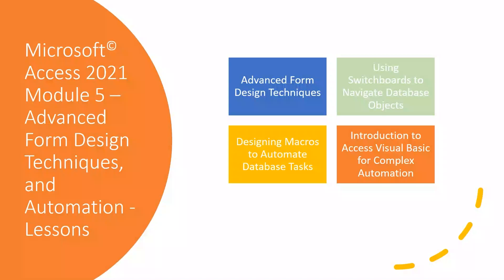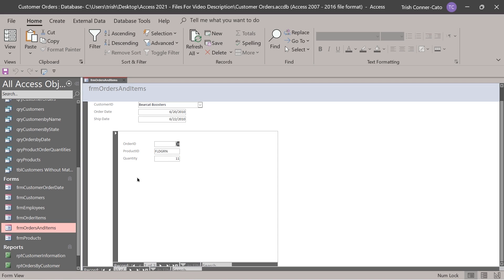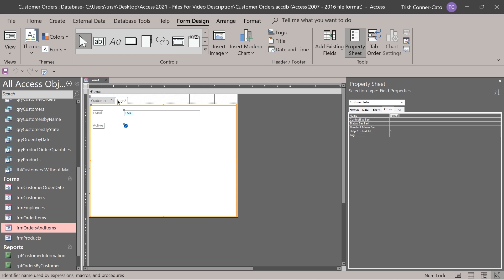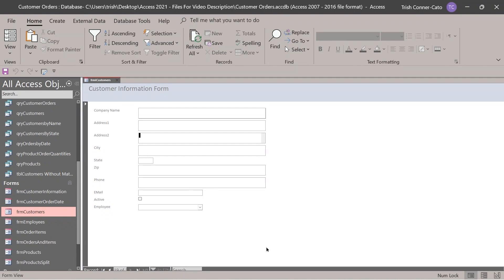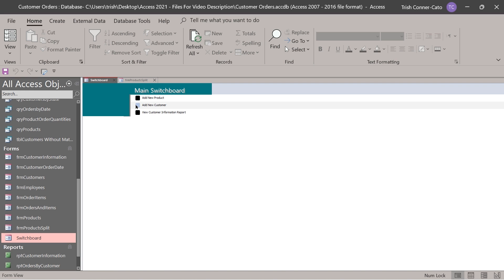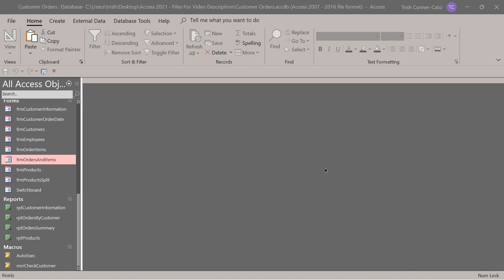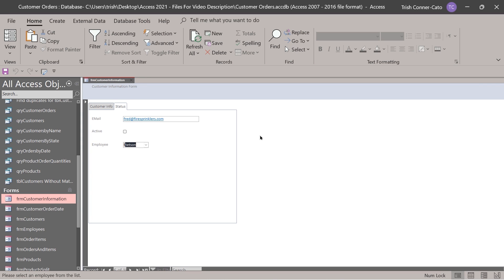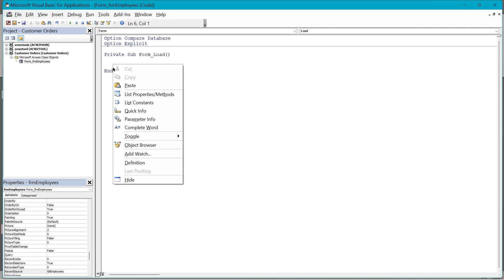Access 2021 Expert Tutorial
Who it's for: Beginners through experienced, everyday users looking to sharpen their skills and increase efficiency in Microsoft Access.

What it is: Access is Microsoft’s relational database application used to organize and store data. Access also has reporting capabilities.

What you'll learn: We start with navigating a completed database while exploring the concept of relational databases and the objects they contain. We’ll move on to learning the Access interface, so you can become comfortable in the working environment. Then, we dive into how to plan, design, and create database tables. We’ll continue by importing table data from Excel, as well as manually entering table data. Sorting and filtering techniques will be explored before we move on to exploring table relationships, the key to a successful relational database. We will create database queries, forms, and reports. We’ll spend time on learning how table relationships affect queries, how to automate queries, and how to create action queries. Our advanced training starts with Advanced Report and Form Design techniques. We will learn how to create switchboards, write macros, and use Access Visual Basic for Applications (VBA) for complex automation. We will end by covering database security and customization options.

Username: manuals
Password: password

Start 0:00
Introduction 0:03
Introduction to Advanced Forms and Automation 1:29
Creating Main Forms and Subforms 2:22
Using Subform Control to Connect Sub and Main Forms 6:14
Creating Tabbed Forms and Populating Pages 11:48
Populating, Aligning, and Spacing Fields and Testing Tabbed Forms 16:22
Renaming Page Tabs and Adding Form Headers to Tabbed Forms 18:28
Creating Split Forms 22:03
Adding Default Values to Form Fields for Data Entry 25:03
Adjusting the Tab Order on a Form 28:19
Adding Command Buttons to Forms for Navigation 31:20
Adding Switchboard Managers to the QAT 33:59
Adding Items to Switchboards 36:01
Introduction to Designing Macros to Automate Database Tasks 41:42
Creating and Testing AutoExec Macros 42:17
Using Message Boxes to Inform Users 45:17
Automating Parameter Queries with Macros 48:12
Viewing Related Records in a Form with Macros 51:03
Hiding and Unhiding Field Controls with Macros 52:09
Testing the Previous Macro 58:05
Using Macros to Validate Data Entry 58:49
Introduction to Access Visual Basic for Complex Automation 1:04:28
Using VBA to Secure a Form with a Password 1:05:12
Creating User Input Boxes with VBA 1:11:24
Using Logic Programming to Interpret One or Multiple Conditions 1:14:18
Advanced Forms and Automation Recap 1:18:39
Introduction to Database Security and Options 1:20:40
Splitting Databases for Table Security 1:21:41
Examining Back-End Databases 1:26:13
Moving Back-End Databases and Using the Linked Table Manager to Point to a New Path 1:27:00
Customizing Database Options 1:30:52
Applying the Compact and Repair Tool 1:34:28
Generating Database and Relationship Reports 1:36:30
Database Security and Options Recap 1:42:08
Conclusion 1:43:35